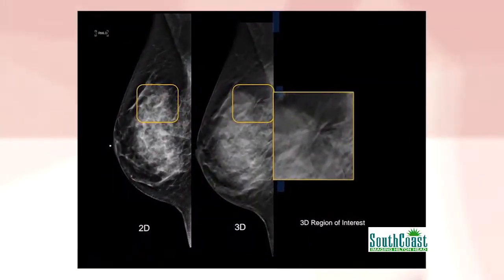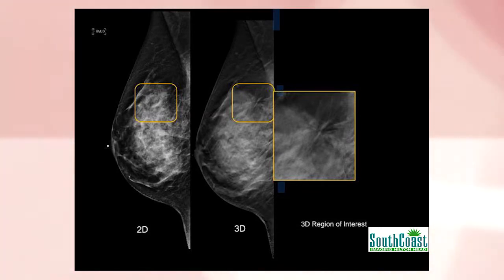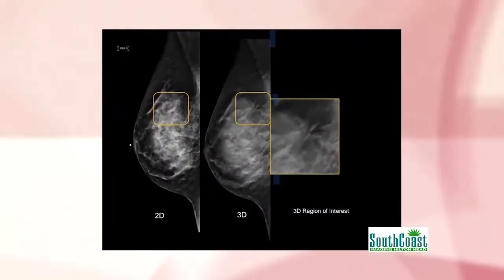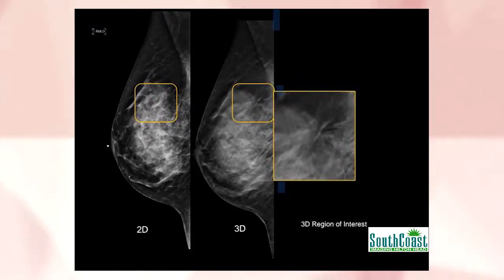GIRL TALK | South Coast Imaging | 1-27-2014 | Only on WHHI-TV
Dr. Patricia Shapiro, South Coast Imaging
SouthCoastImagingHiltonHead.com